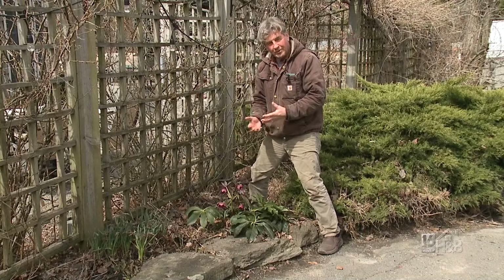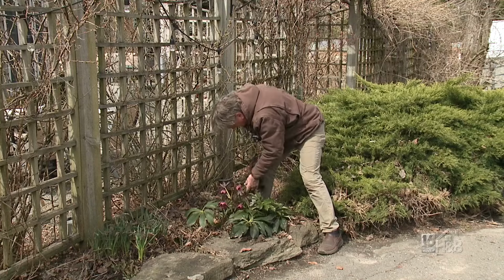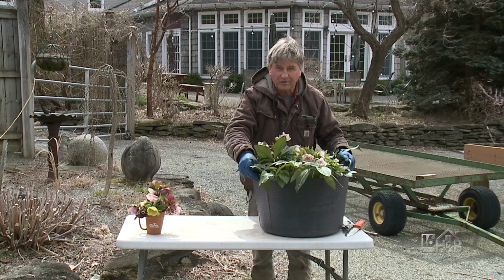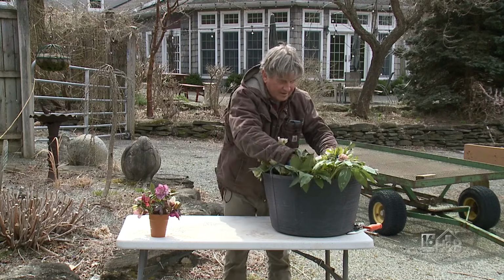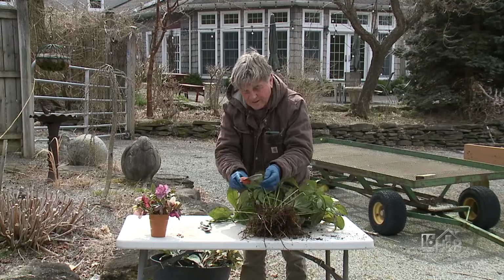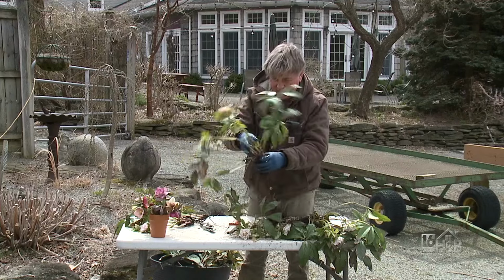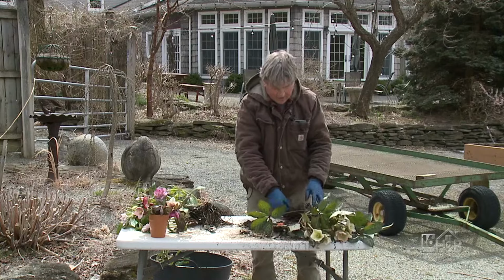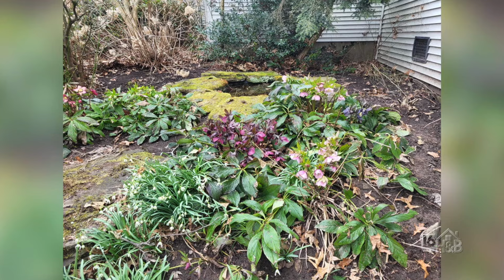How To Divide Your Hellebores